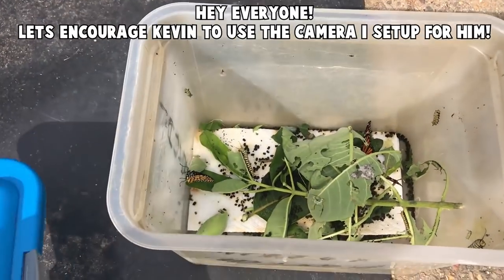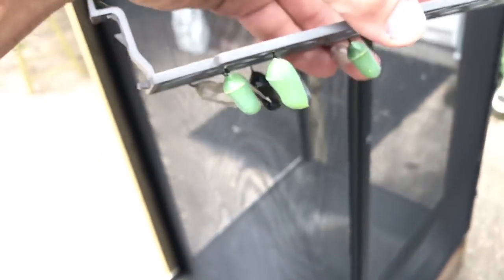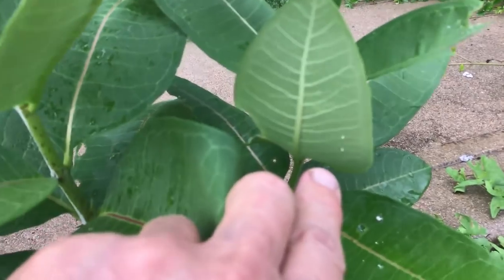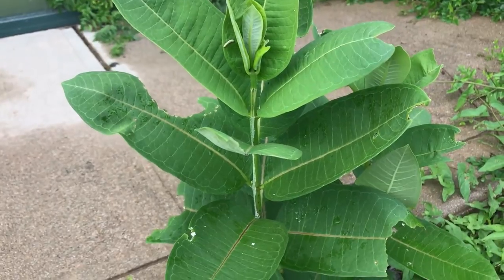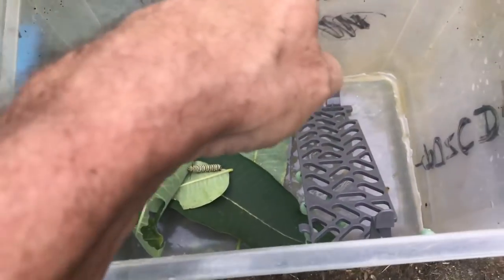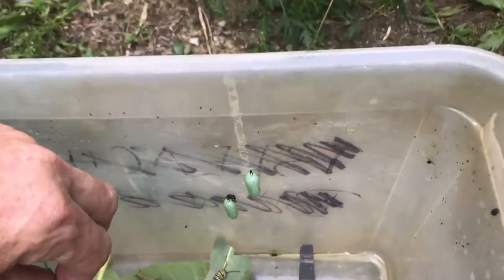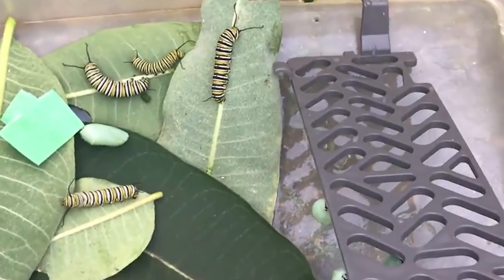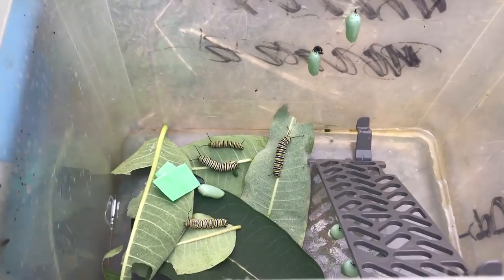KEEPING MONARCH BUTTERFLIES! - HOW TO VIDEO!